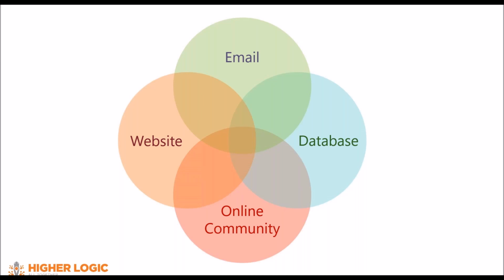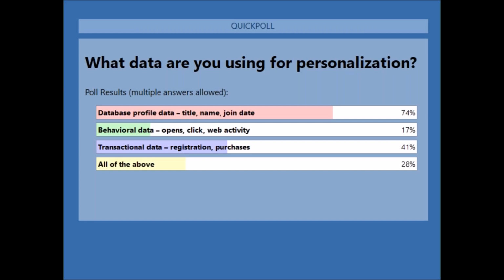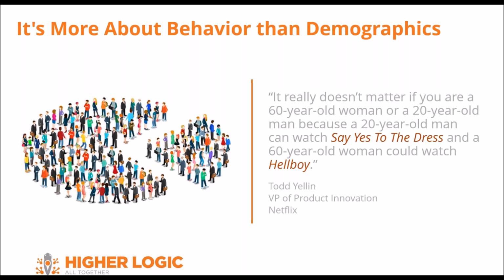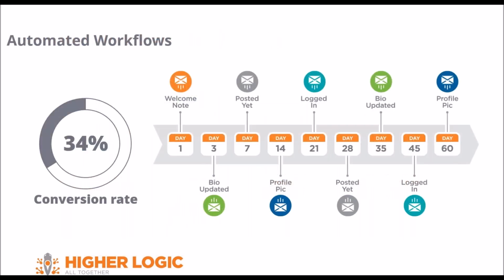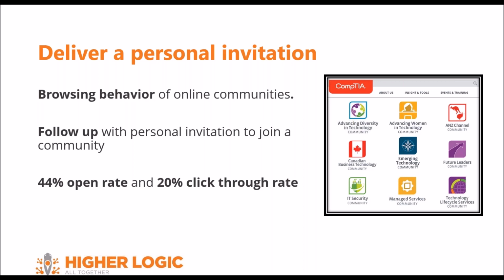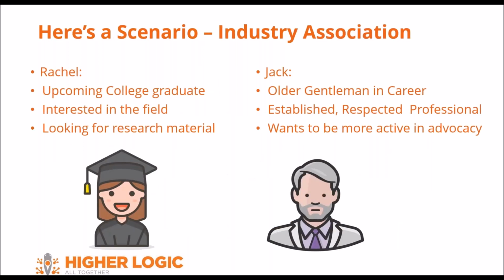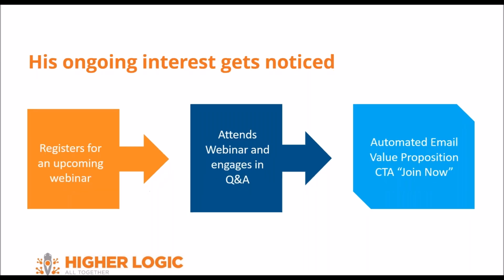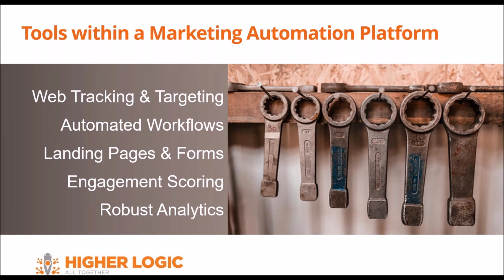The Road to Member Engagement is Paved with Personalized Marketing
We're in a period where we're shifting from large quantity bulk communications, to smaller, more targeted, sustained communication. And engagement is the factor that will most directly impact your marketing efforts. You might feel like you have a registration problem or a renewal problem. In that case, certain tactics can help, but here's the bottom line: you almost always have an engagement problem.

Join us for a fast-paced session on how to gather your best member interactions and pivot from simply collecting data to modernizing your member outreach and engagement strategies. This includes how content personalization can drastically improve member outreach through analyzing interactions and thinking beyond just recipients, as well as leveraging the predictive nature of online activities to tailor the whole member experience.